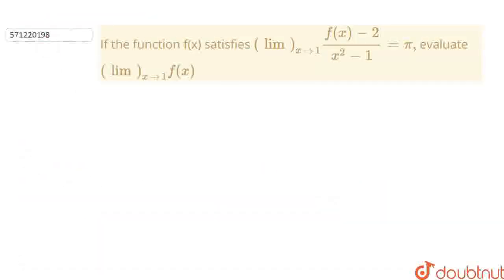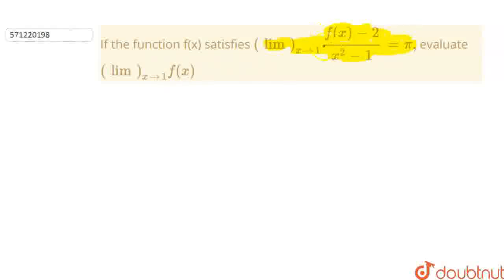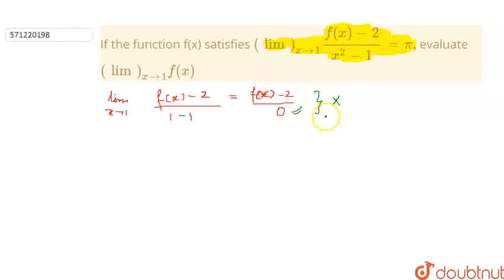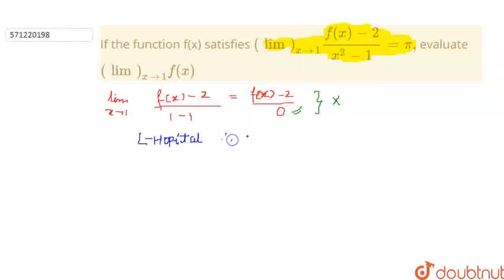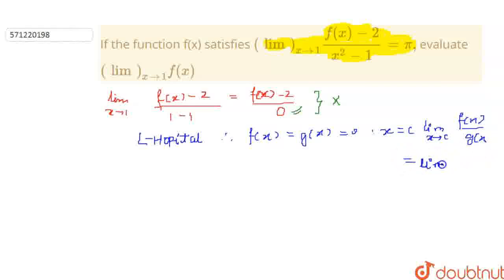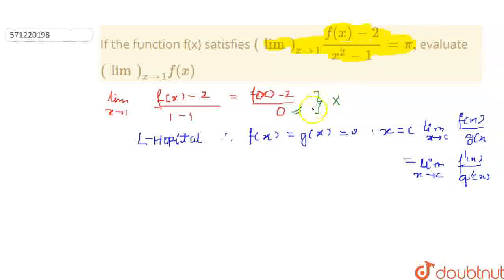If the function f(x) satisfies (lim)_(xrarr1)(f(x)-2)/(x^2-1)=pi,evaluate (lim)_(xrarr1)f(x) | C...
If the function f(x) satisfies (lim)_(xrarr1)(f(x)-2)/(x^2-1)=pi,evaluate (lim)_(xrarr1)f(x)
Class: 11
Subject: MATHS
Chapter: LIMITS AND DERIVATIVES
Board:CBSE

👉 Have Any Query? Ask Us.